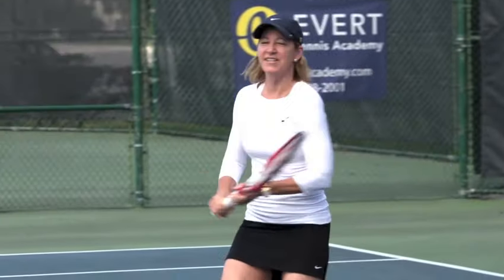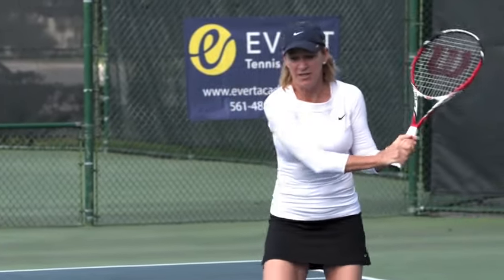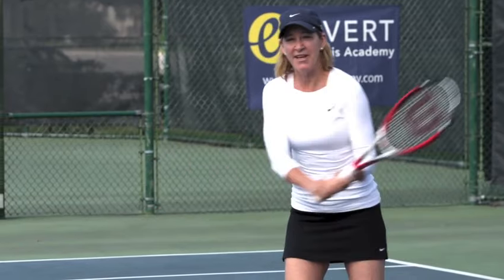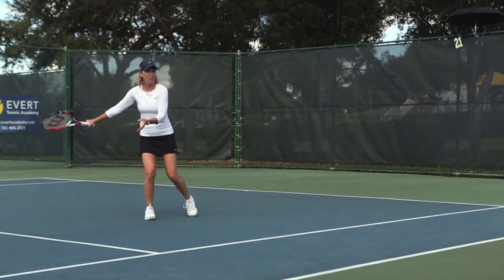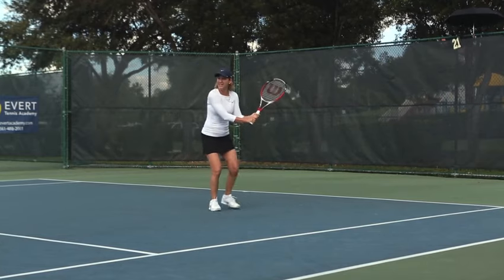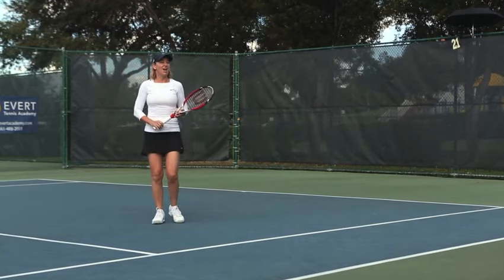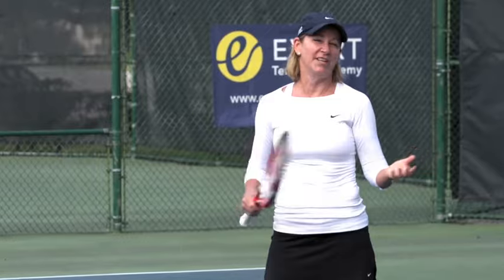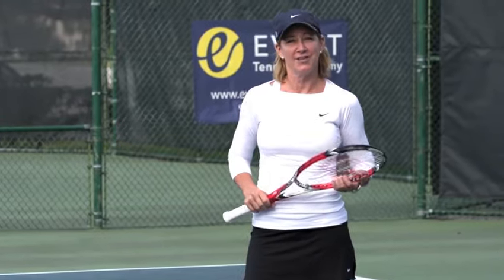Slice Backhand by Chris Evert